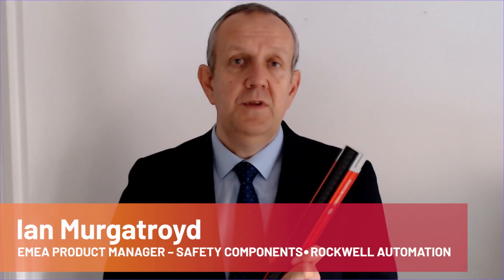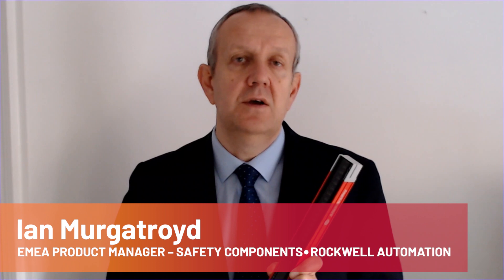450L GuardShield™ Safety Light Curtain Introduction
Ian Murgatroyd, Rockwell Automation EMEA Product Manager, gives an overview the Smart Safety 450L GuardShield™ light curtains.